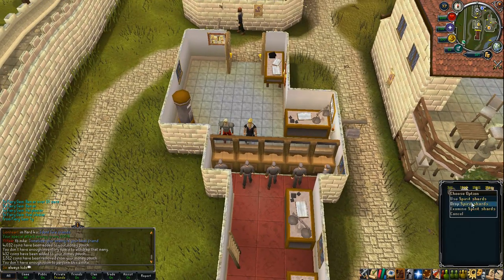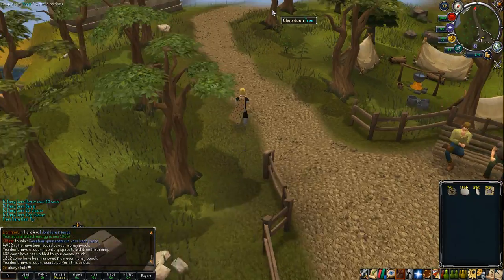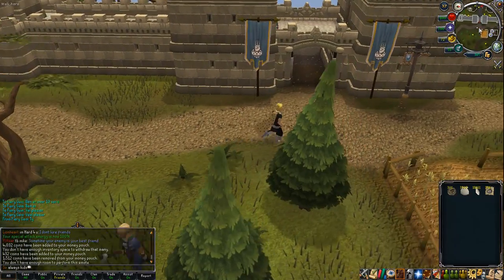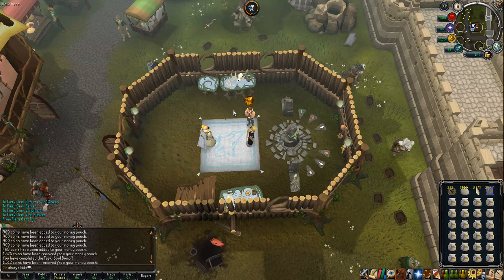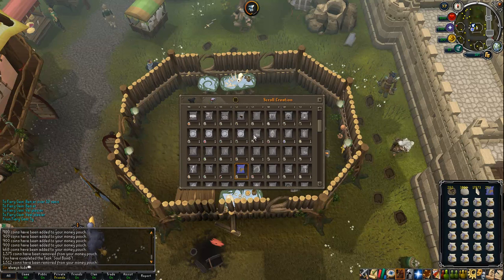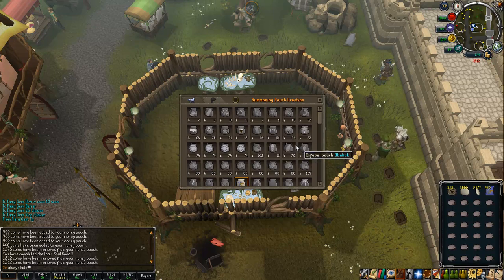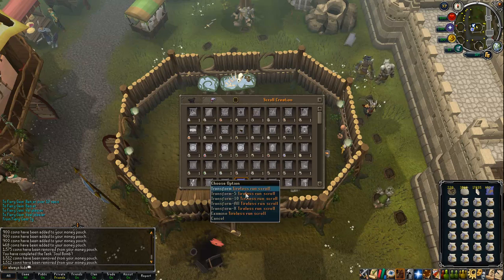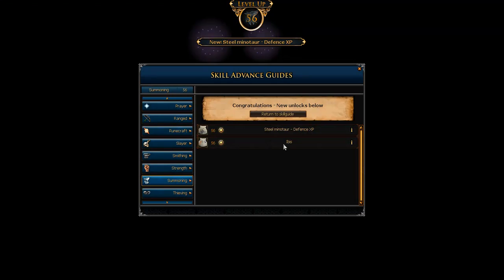RuneScape best summoning guide 2012 always kids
just the best summoning guide there is :)
THANKS!